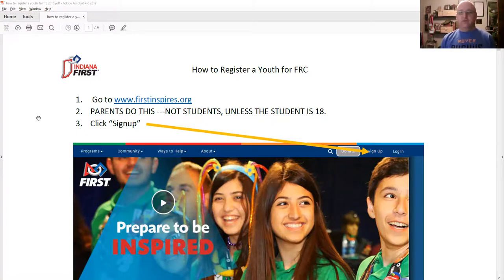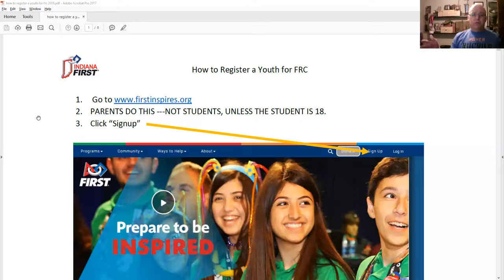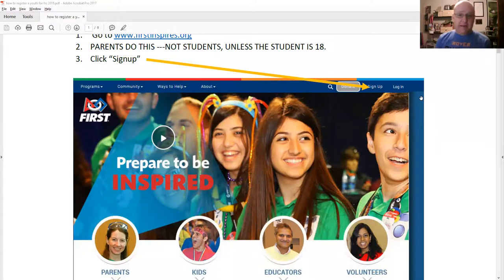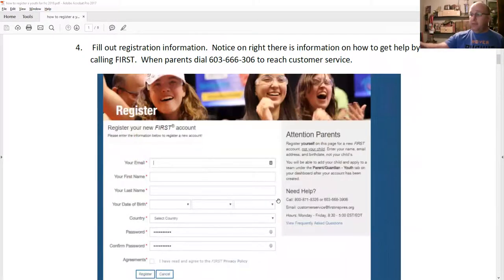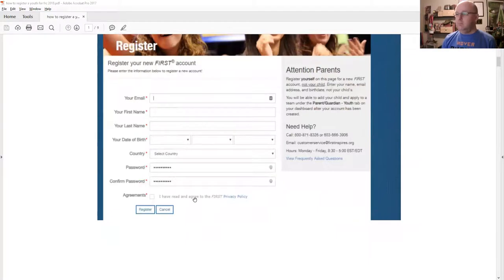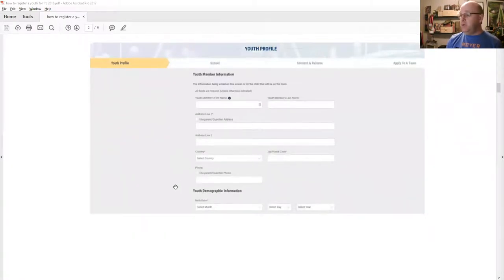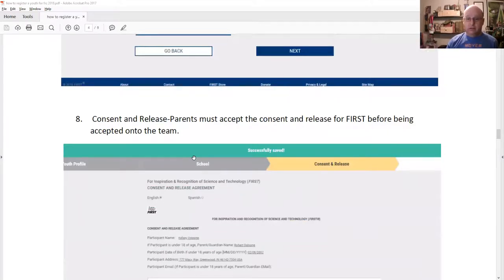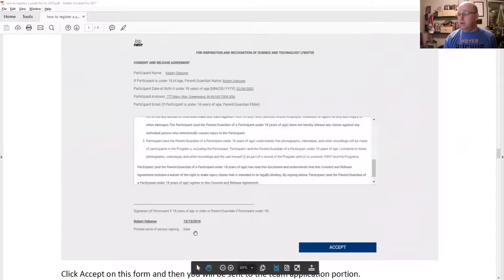How to Register Students for FRC